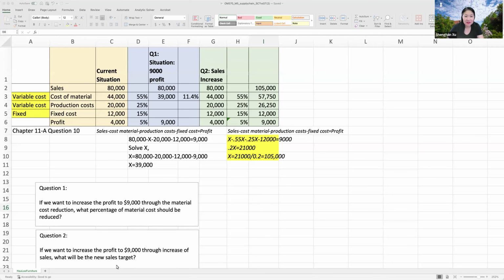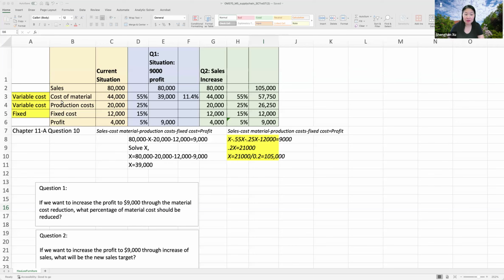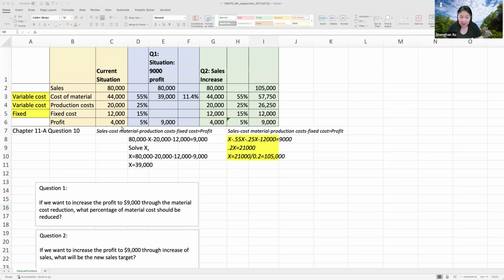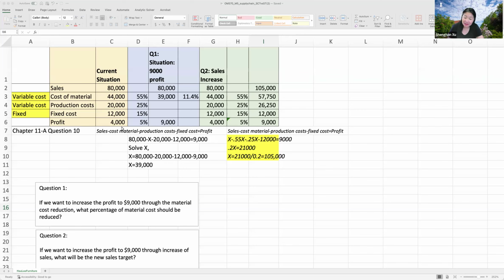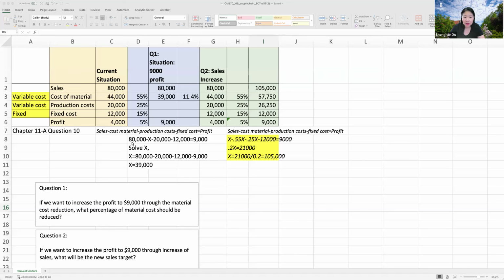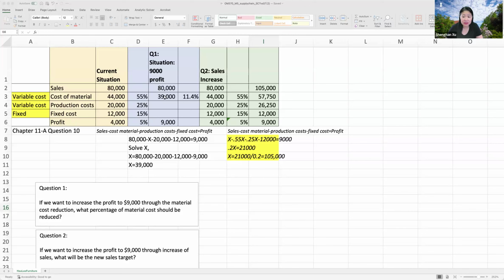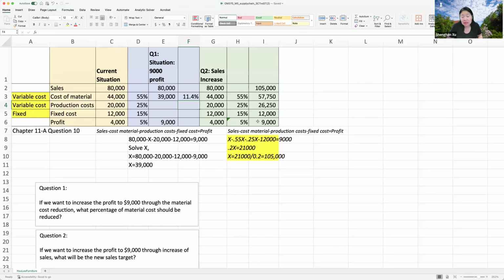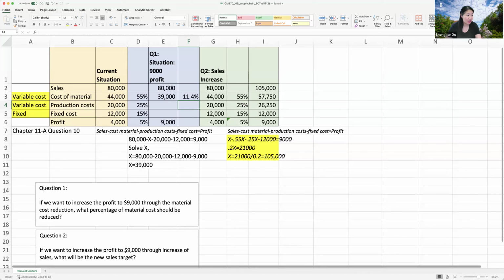Cost Reduction Vs Revenue Growth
This is a simple Excel sheet demonstration of two different approaches to supply chain strategies. It is based on a problem from your textbook.